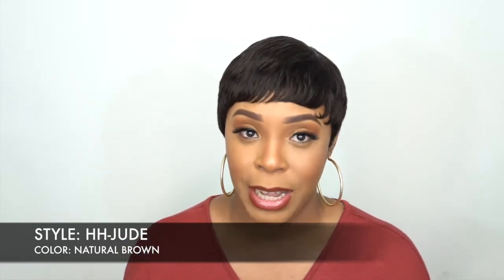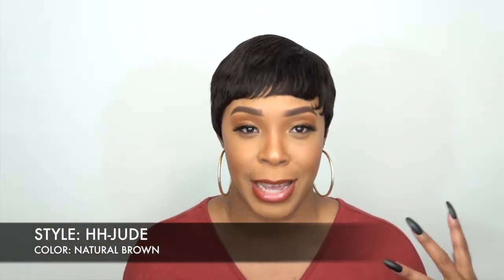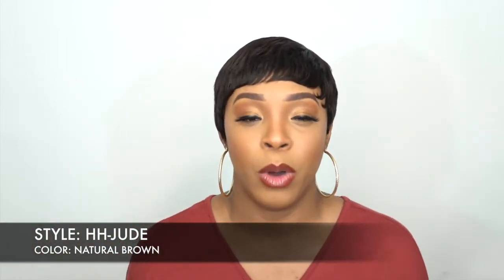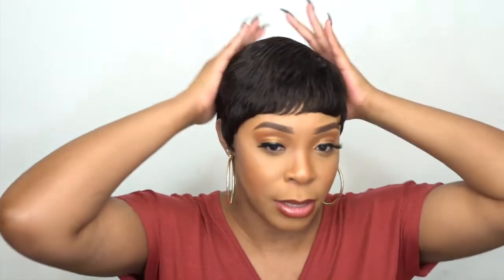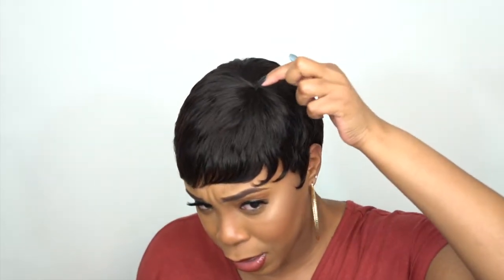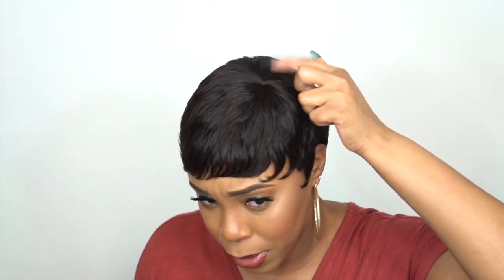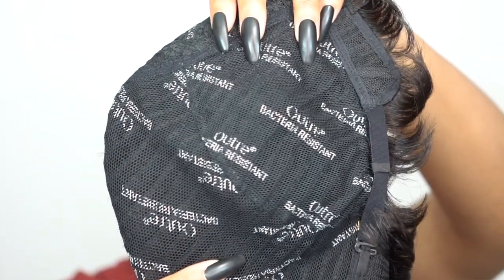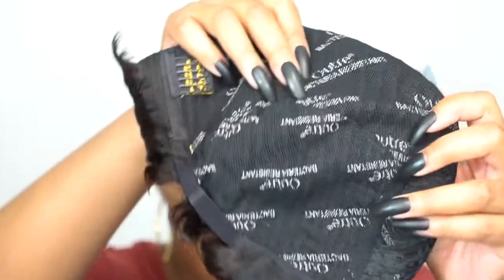Outre 100% Human Hair Fab & Fly Wig - HH JUDE --/WIGTYPES.COM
COLOR: NATURAL BROWN

*Full wig
*100% unprocessed human hair
*Can be bleached, dyed, customized
*Big head friendly
*Natural texture

AVAILABLE COLORS:
NATURAL BLACK, NATURAL BROWN

**TIME STAMPS**
0:00 Intro
0:22 Unprocessed human hair
1:30 Easy Install/ Style
2:25 Cap Construction